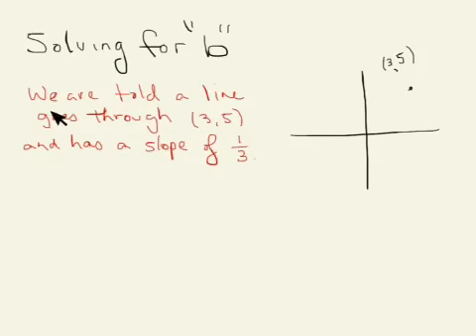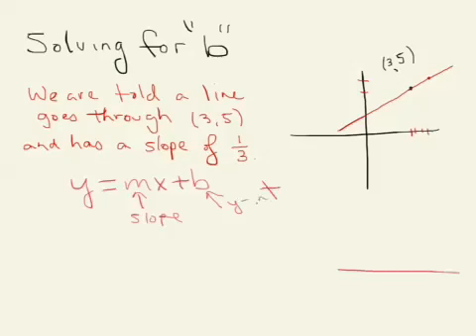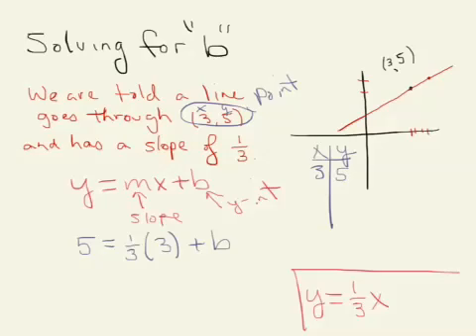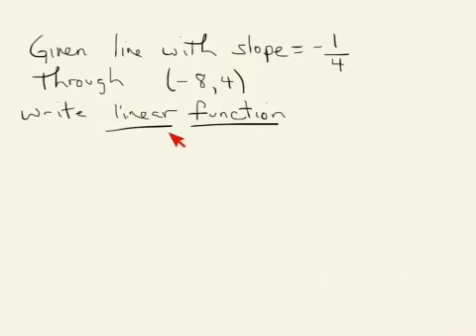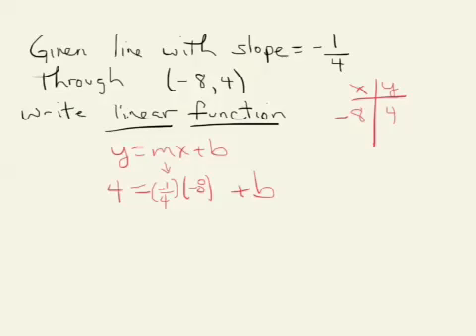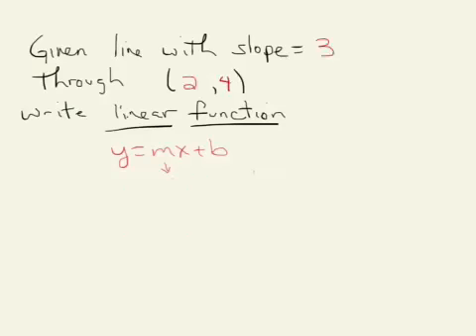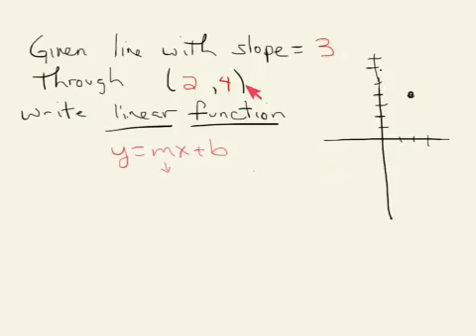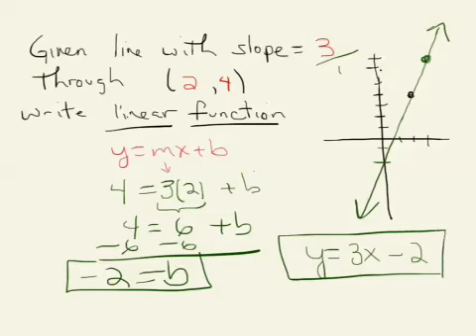Writing Linear Equations: Solving for b Method (Algebra)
When writing a linear equation, sometimes it's easier to solve for b (y=mx+b) rather than plugging into point slope form.   This video explains how to solve for b.